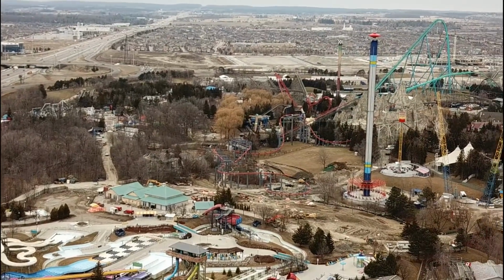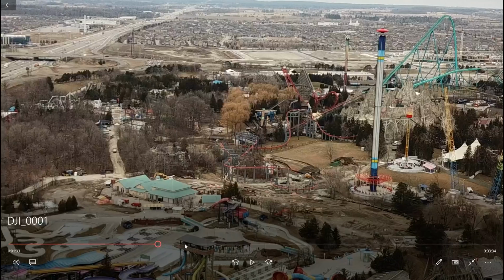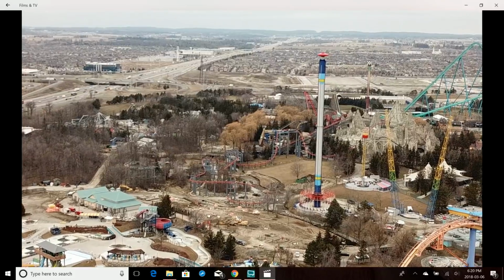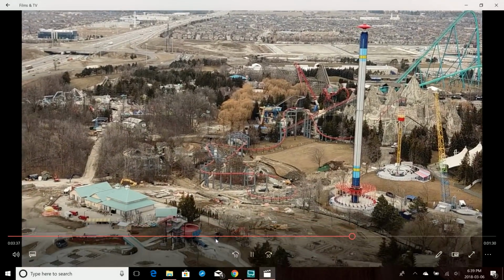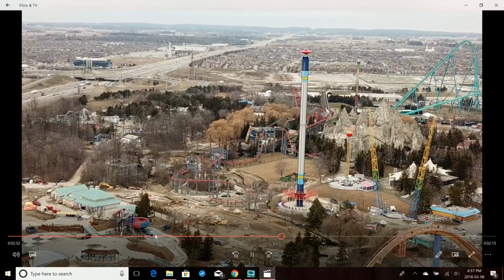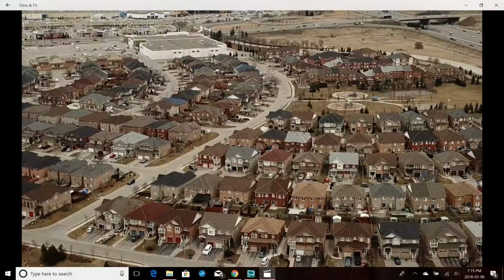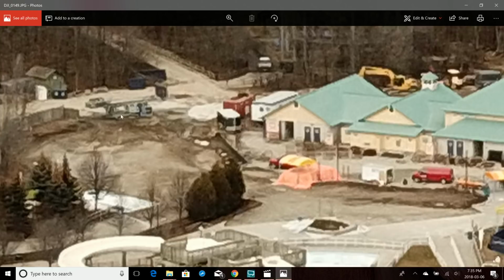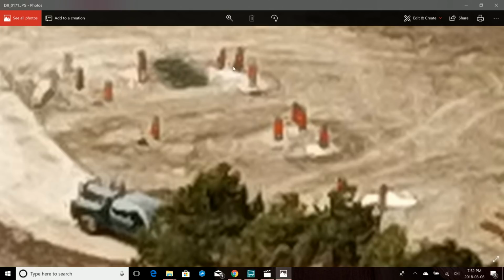Test, Test, Test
[Testing new software)